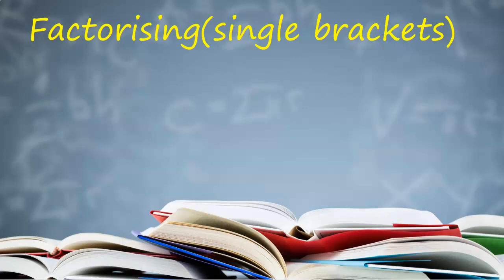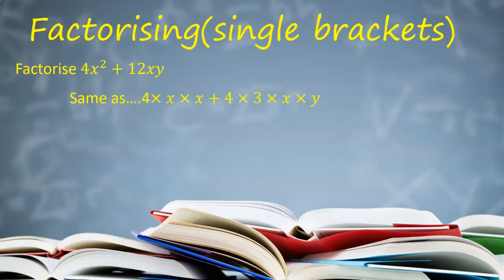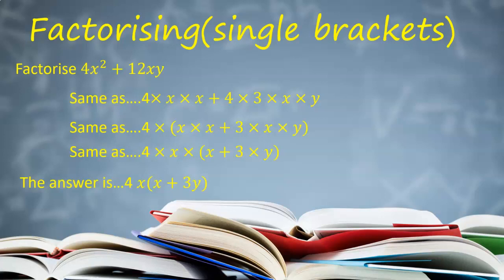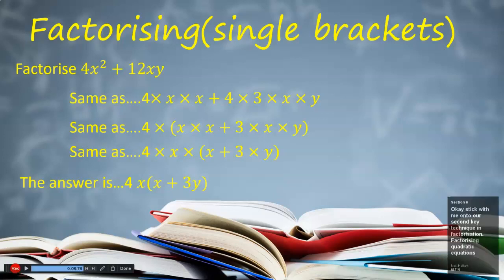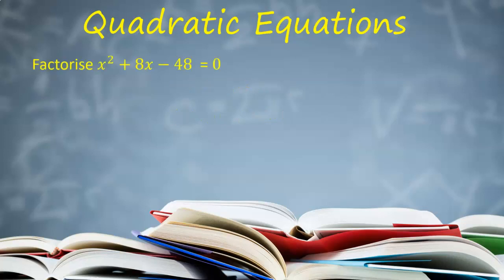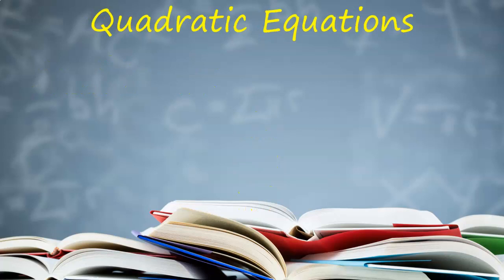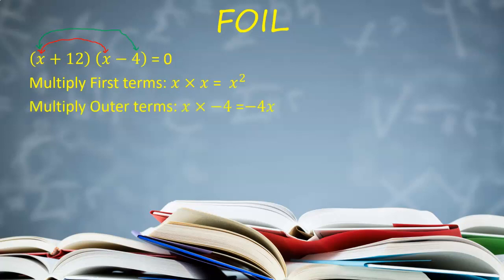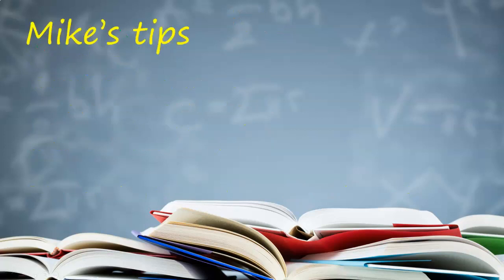Factorisation, Should You Revise It? | Maths GCSE Revision Foundation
Should you revise Factorisation for Maths GCSE Revision Foundation? In this video I review what you need to know about factorisation for GCSE Maths and give my thoughts on how much effort you should put into revising  it.